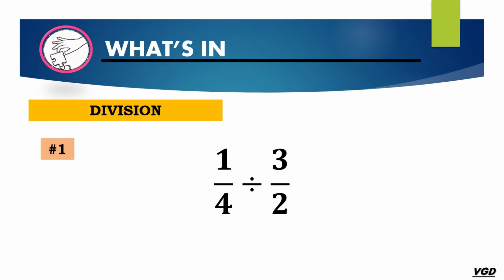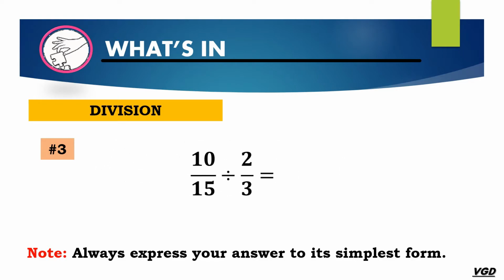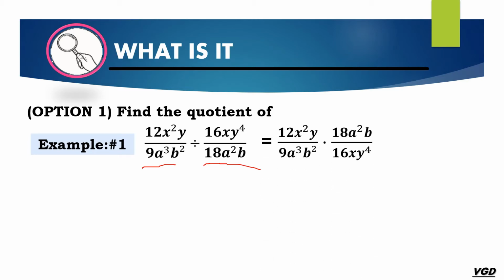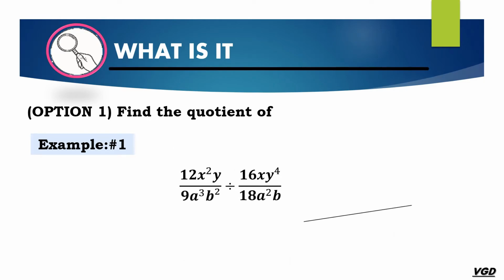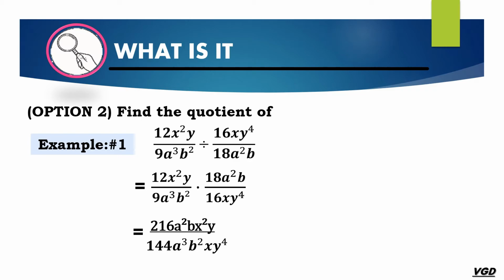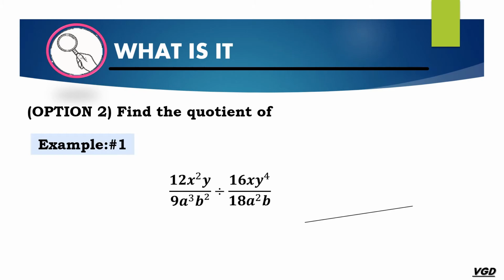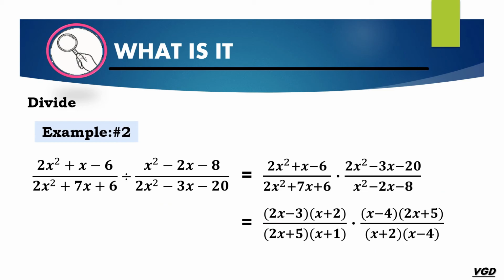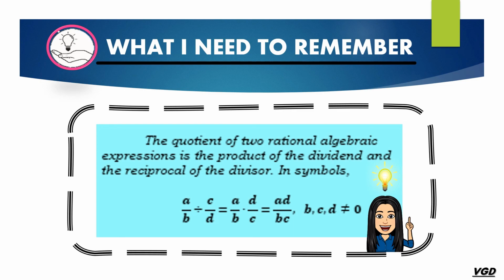Module 5 Lesson 2 Dividing Rational Algebraic Expression